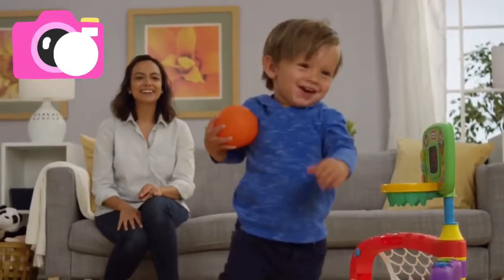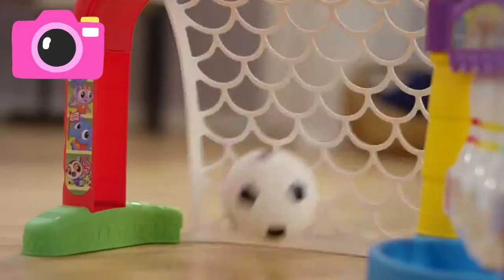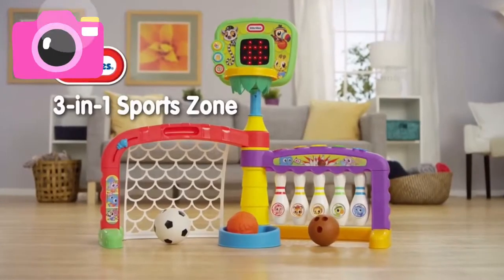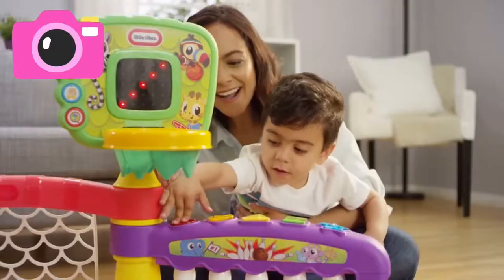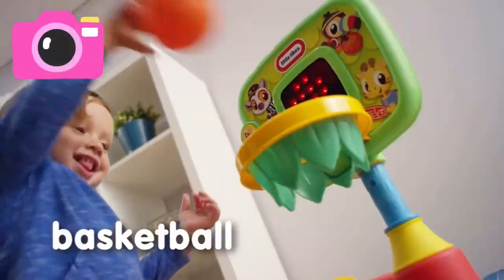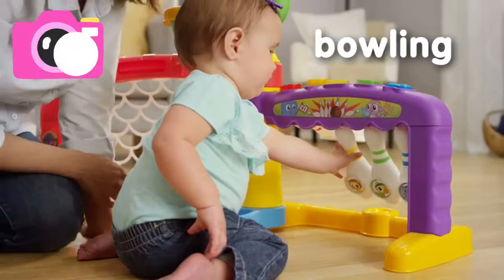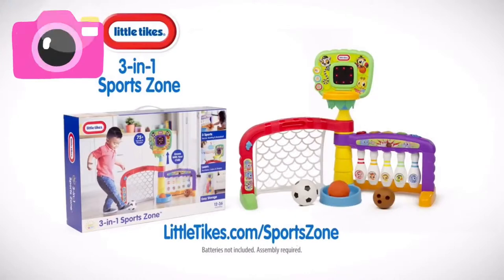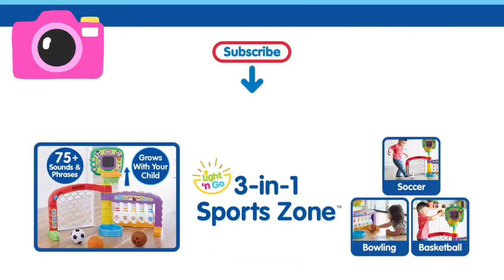Little Tikes Light 'n Go 3-in-1 Sports Zone | :30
In this video you will learn how to draw. If you want my number one drawing and coloring android app.
source
Sport games for kids drawing in different languages. This is the translation of the word "drawing"

Saying Drawing in European Languages
Language Ways to say drawing
Albanian vizatim [edit]
Basque marrazki [edit]
Belarusian малюнак [edit]
Bosnian crtanje [edit]
Bulgarian чертеж [edit]
Catalan dibuix [edit]
Croatian crtanje [edit]
Czech výkres [edit]
Danish tegning [edit]
Dutch tekening [edit]
Estonian joonis [edit]
Finnish piirustus [edit]
French dessin [edit]
Galician deseño [edit]
German Zeichnung [edit]
Greek σχέδιο(schédio) [edit]
Hungarian rajz [edit]
Icelandic Teikning [edit]
Irish líníocht [edit]
Italian disegno [edit]
Latvian zīmējums [edit]
Lithuanian brėžinys [edit]
Macedonian цртање [edit]
Maltese tpinġija [edit]
Norwegian tegning [edit]
Polish rysunek [edit]
Portuguese desenhando [edit]
Romanian desen [edit]
Russian Рисование(Risovaniye) [edit]
Serbian цртеж(crtezh) [edit]
Slovak kreslenie [edit]
Slovenian risanje [edit]
Spanish dibujo [edit]
Swedish ritning [edit]
Ukrainian малюнок(malyunok) [edit]
Welsh lluniadu [edit]
Yiddish צייכענונג [edit]

Saying Drawing in Asian Languages
Armenian նկարչություն [edit]
Azerbaijani rəsm [edit]
Bengali অঙ্কন [edit]
Chinese Simplified 画画(huà huà) [edit]
Chinese Traditional 畫畫(huà huà) [edit]
Georgian ნახაზი [edit]
Gujarati ચિત્ર [edit]
Hindi चि त्र का री [edit]
Hmong duab [edit]
Japanese お絵かき [edit]
Kannada ಚಿತ್ರ [edit]
Kazakh сурет [edit]
Khmer គំនូរ [edit]
Korean 그림(geulim) [edit]
Lao ຮູບແຕ້ມ [edit]
Malayalam ഡ്രോയിംഗ് [edit]
Marathi रेखाचित्र [edit]
Mongolian зураг [edit]
Myanmar (Burmese) ကားပုံ [edit]
Nepali रेखाचित्र [edit]
Sinhala ඇඳීම [edit]
Tajik нащша [edit]
Tamil வரைதல் [edit]
Telugu డ్రాయింగ్ [edit]
Thai การวาดภาพ [edit]
Urdu ڈرائنگ [edit]
Uzbek chizmachilik [edit]
Vietnamese Vẽ [edit]
Saying Drawing in Middle-Eastern Languages
Arabic رسم(rusim) [edit]
Hebrew צִיוּר [edit]
Persian رسم [edit]
Turkish çizim [edit]
Saying Drawing in African Languages
Afrikaans tekening [edit]
Chichewa zojambula [edit]
Hausa zane [edit]
Igbo ịbịaru [edit]
Sesotho kotokaka [edit]
Somali sawir [edit]
Swahili kuchora [edit]
Yoruba iyaworan [edit]
Zulu umdwebo [edit]
Saying Drawing in Austronesian Languages
Cebuano drowing [edit]
Filipino pagguhit [edit]
Indonesian gambar [edit]
Javanese drawing [edit]
Malagasy sary [edit]
Malay lukisan [edit]
Maori tātuhi [edit]
Saying Drawing in Other Foreign Languages
Esperanto desegnaĵo [edit]
Haitian Creole desen [edit]
Latin drawing [edit] This video is edited from a video that was created by a channel its link is below.

Link of the original video is above

Link of original video channel is attached

This video is edited from a video that was created by another youtube channel.